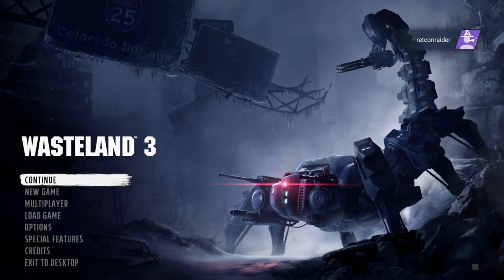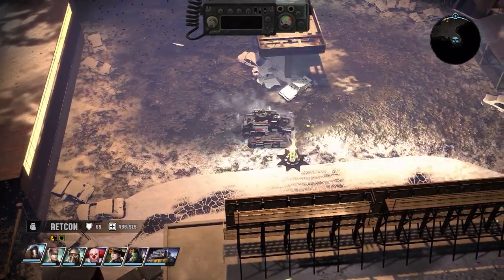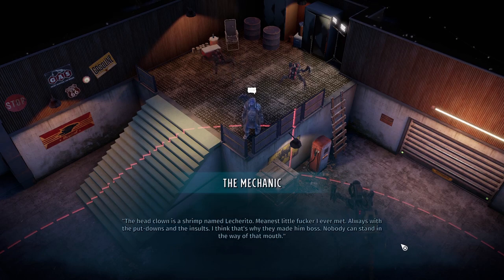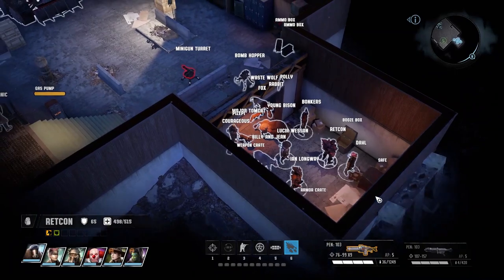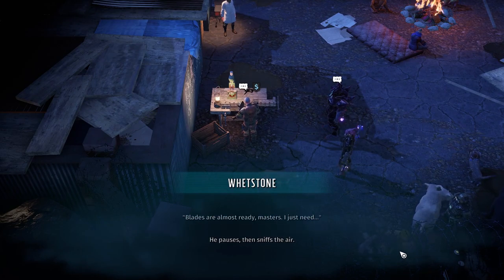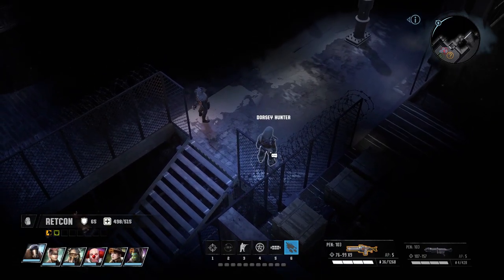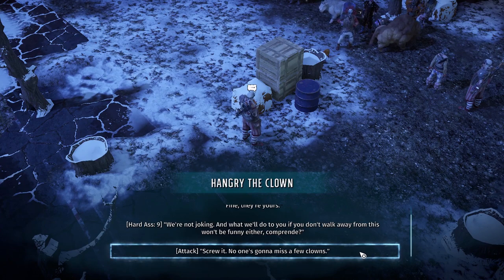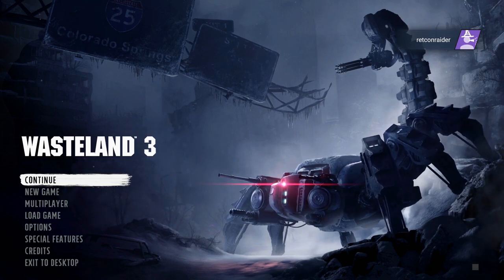Wasteland 3 - Ep. 56: Going for Gold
Today, Team November begins their final pursuit of life, Liberty, and happiness - but it's not going to be easy. Liberty has holed herself up in a makeshift fortress, surrounded by an army of her most dangerous and bloodthirsty minions. There's also the slight hitch of a 100-ton killing machine parked just outside.

Just another day in the life of a Desert Ranger!

00:00 Intro & Special Thanks!
01:55 Going for gold. (Combat)
08:30 A wrench in the works.
20:40 Back on track.
24:30 Chop shop. (Combat)
28:08 Solving a complex problem.
40:04 An appetite for freedom! (Combat)
49:44 Outro & Party Hat!

While I did back the original crowdfunding campaign on Fig, I'm not otherwise associated with InXile or Wasteland 3 in any way. I just love wending my way through the wastes, and occasionally spinning a tale about it!

Raider Captain: Anerdinwarpaint, Antonio Hernandez, Icestormshadow, Nathan Welch Jr, and Valinrook!

Veteran Raiders: AdriRaven, Alois, Drakiith, EerieV23, Eric Teichmiller, Exsellsior, James Trimmier, Jas Orcblood, Kazorm, Lady Shayna, Laura and Mike, Leroynukenson, Loolaloo, Læknishendr, N'YOLO Kanté, Nerd_Prof, NOD Goblin Nico, Optimal 2, Raximus Prime, Shaun Orpen, Terry Williams, The Link King, TheBookThief, Thomas K Arata, Tomasz Piątkowski, Vertigo322, Viktoriya Babenko, and Woah77!

Honorary Raiders: Alexander Hochbaum, austin fagan, Benjamin Grey, bgbng, BOZE77, Brad Quinn, Commissar Moody, crxcrvs, Ego2, Ethan VonderWeid, flamebeard, I C U UwU, Mark Giemza, Matt Letizen, Maximillian Monke, Misha, Neuro Lancer, Olav Hope, Peter Klason, RobH, Roman Berger, Scott Brown, Sir Diealot, Stoltz, and The White Winter Wolf!

Raiders in Training: A.R. Jackson, AN, Ben Hollingshead, Cecil Kane, Christepher McKenney, Dawen Liang, DentonEX, Foetwain0, Gilborath, Gilraen Bior, Henrik Reimer, hob0tron, Kris Lighthawk, Luke, Manuel Lortie, Nebojsa, PeteNZ, Purge, Secateur, Stephanie Taylor, Victor Anuck Songs, vucrulez, and Yvreth!